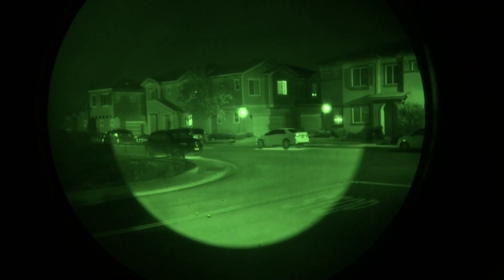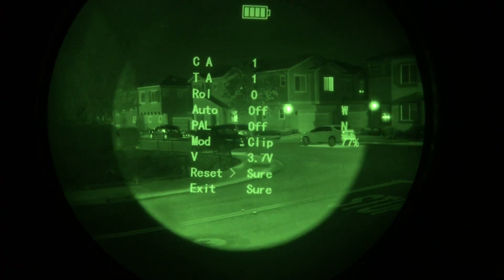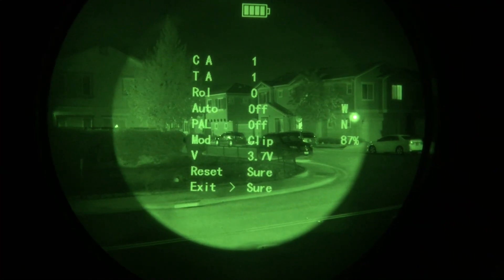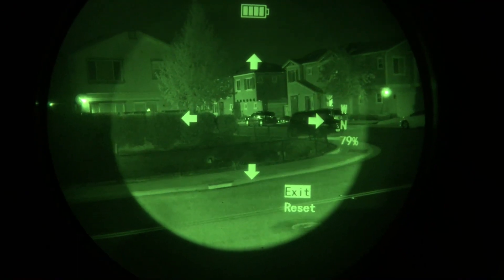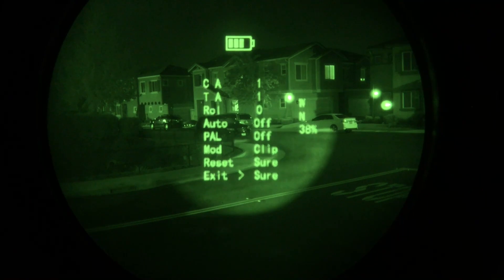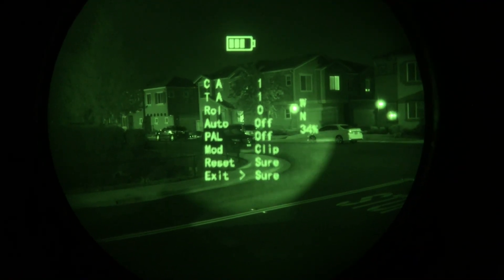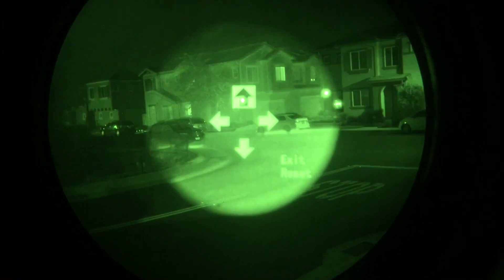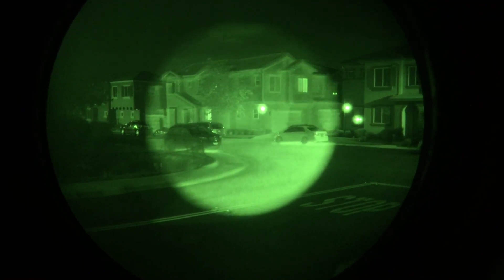Jerry C Hidden Menu To Adjust Thermal Image Position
There is a hidden menu to calibrate the thermal image position so it lines up with your night vision. This works with both the 640 and 384 resolutions versions. In this video I show you a Jerry C (C5 640 resolution) that has on board power and the second clip is of a Jerry C (CE2 384 resolution) aka Clip1 and what the hidden menu looks like.

Step 1: Position the Jerry C so it is at the 9 o'clock position of your night vision device and turn it on.
Step 2: Press and hold the rear button to bring up the normal menu.
Step 3. Press the brightness dial as a button to select the following options one at at time. Set ROL to 0, Set AUTO to OFF, and select EXIT.
Step 4: Turn the brightness dial to a brightness between 85%-90%
Step 5: press and hold the rear button to bring up the hidden menu of arrows.
Step 6: Press the brightness dial button to highlight an arrow. The arrow shows you the direction the thermal image will shift. Once you select the direction you want to move the arrow, press the rear button repeatedly until the image is where you want it. Repeat for other directions.
Step 7: Press the brightness dial button until you select Exit.
Step 8: Press the rear button and hold to exit and save your changes.